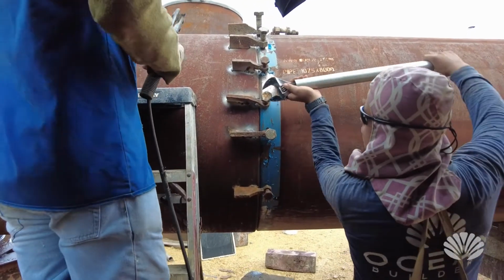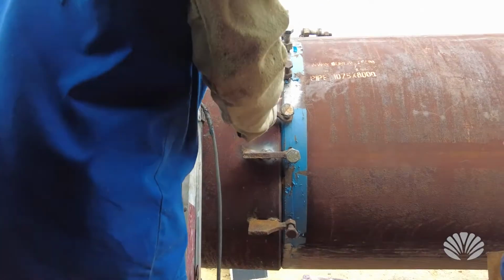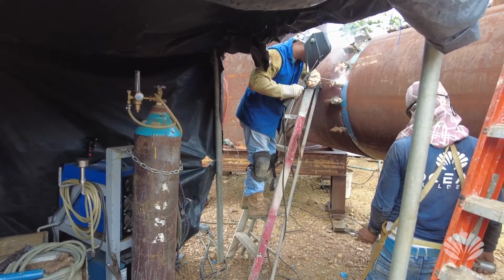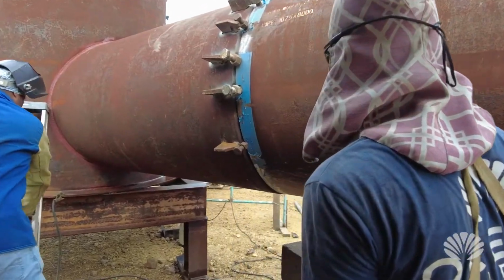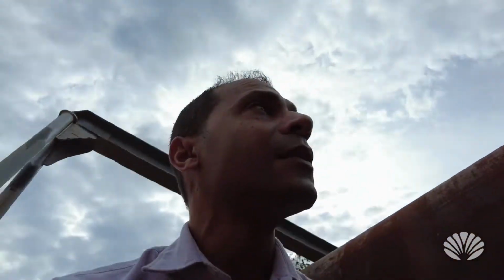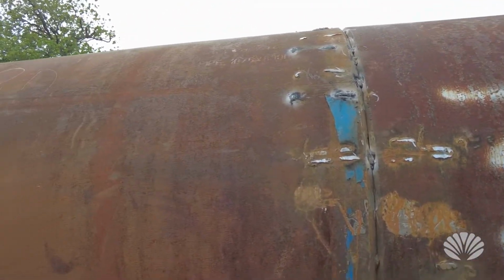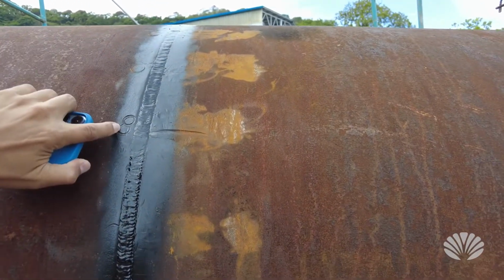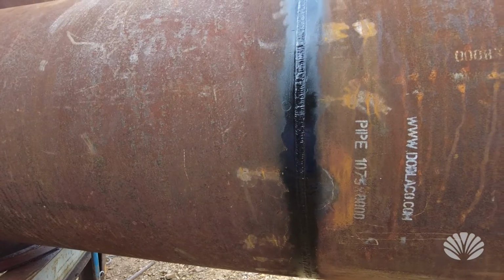How to find the perfect match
The steel tubes that we use to make the spars and outriggers begin their lives as a flat sheet of steel that is then rolled into a tube. This process gets things close but usually not perfect, so we have to go back and do a little work to get things where we need them to be.